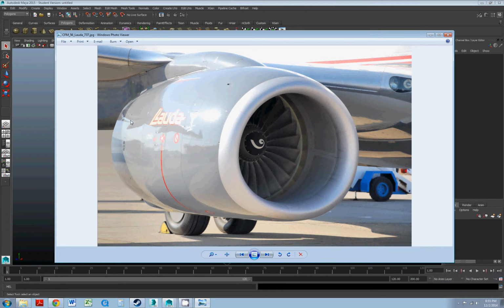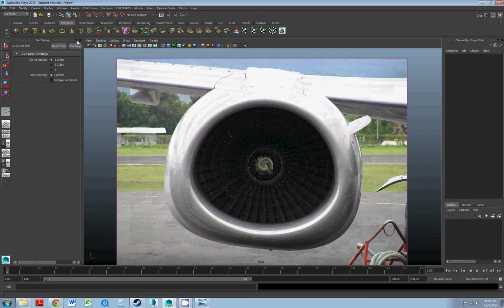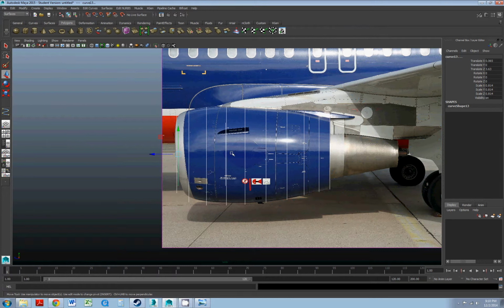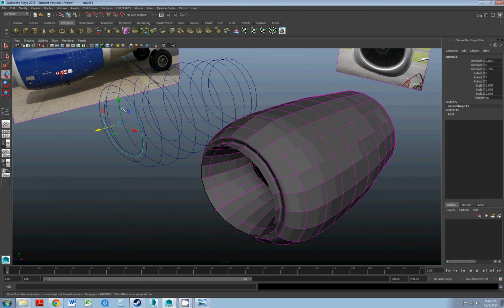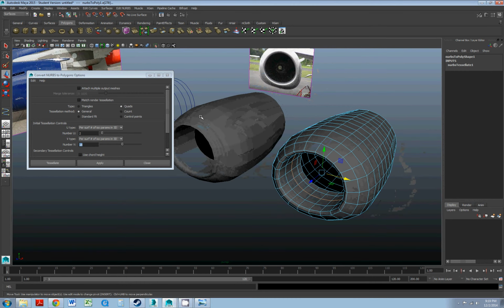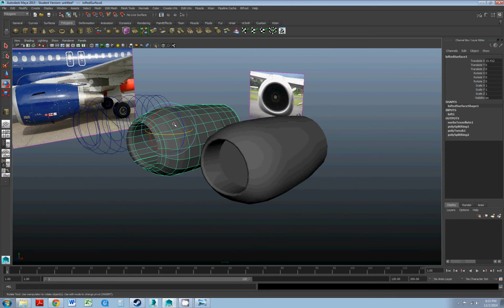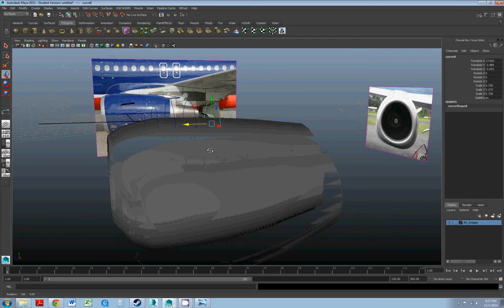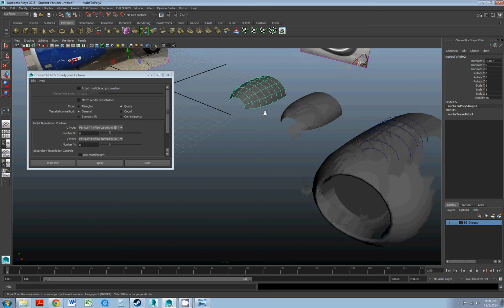Spline Modeling Tutorial in Maya 2015 (CV Curve to Polygons)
I use CV Curves to match the general shape of a complex curved object. I then convert the splines to NURBS and then convert the NURBS to polygons. Along the way I explain what's happening with the settings and what the overall philosophy is about modeling this way.